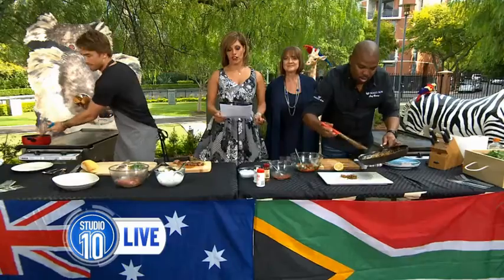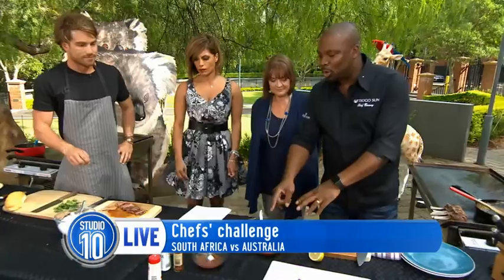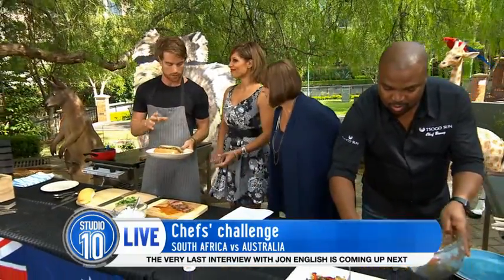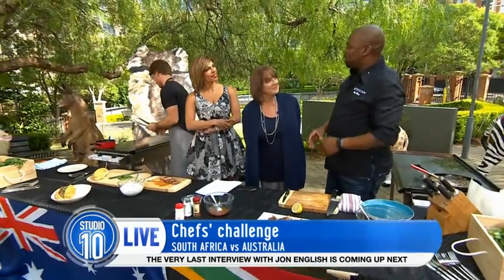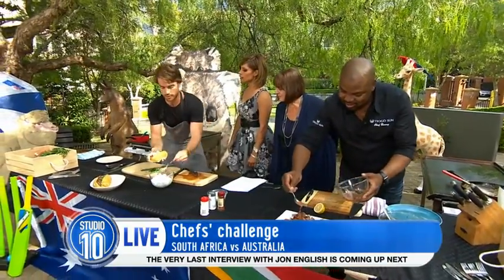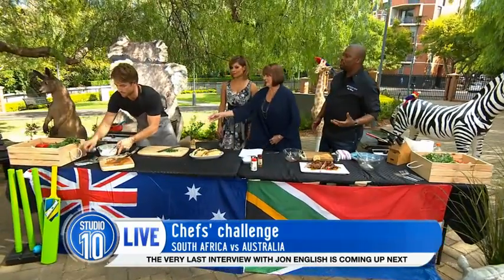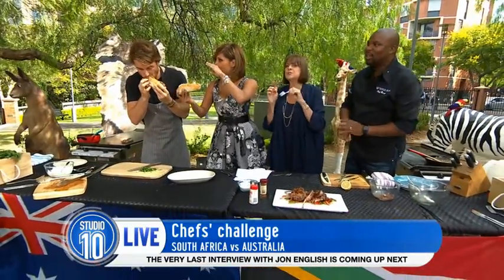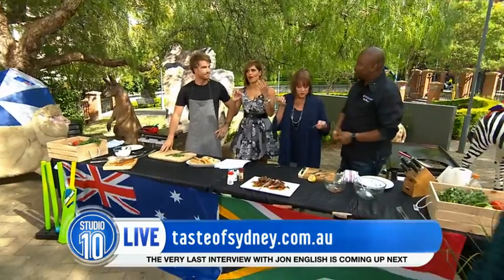Chef's Challenge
Australian Masterchef contestant Hayden Quinn goes head to head with South Africa Masterchef judge Beny Masekwameng in the ultimate cook off for the Taste of Sydney festival!